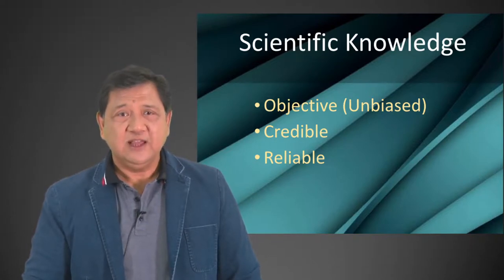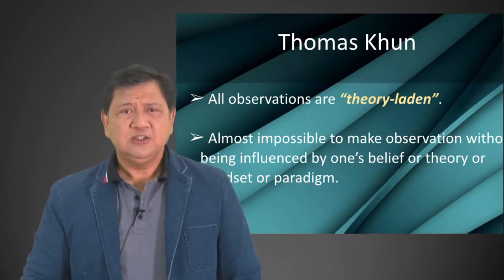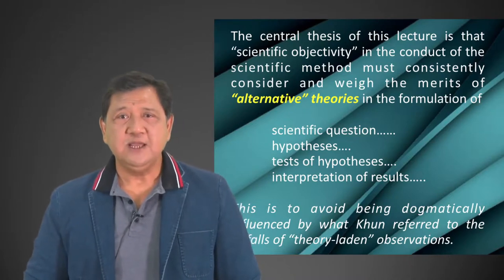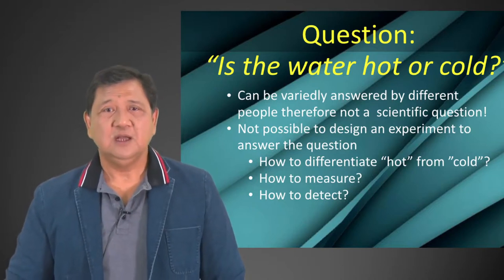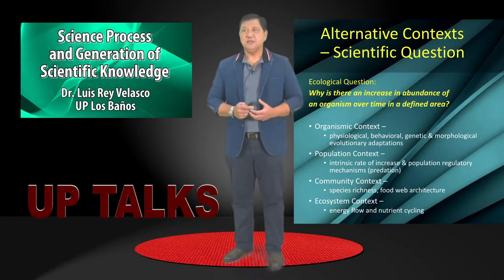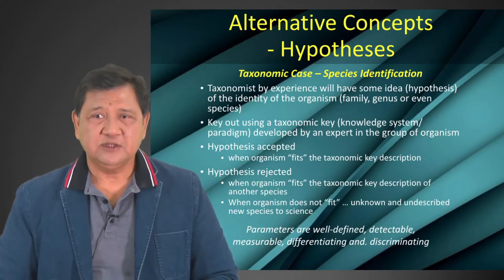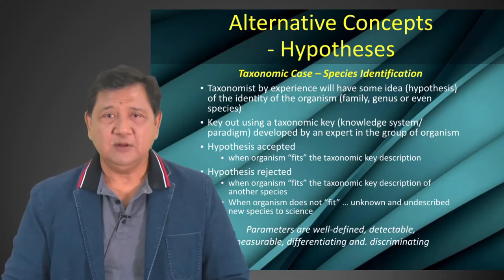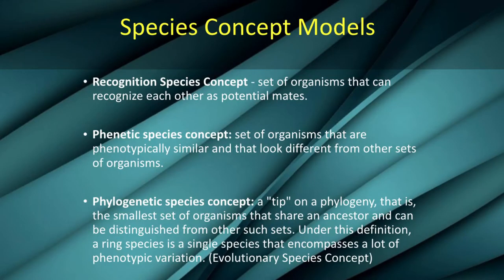Science Process and Generation of Scientific Knowledge | Dr. Luis Rey Velasco